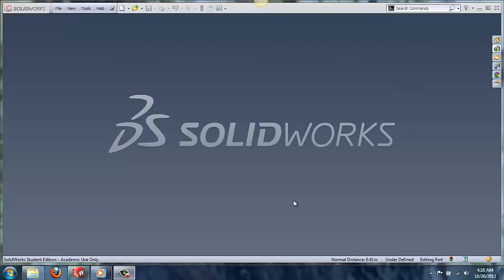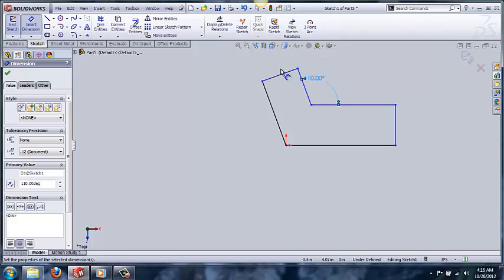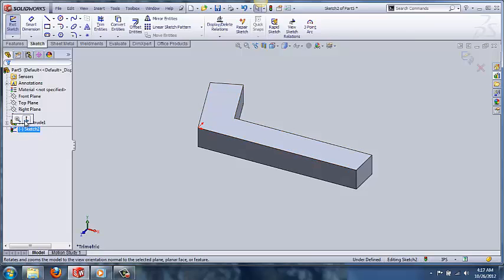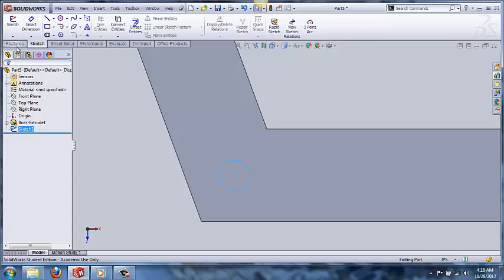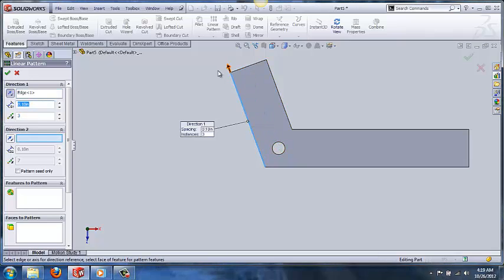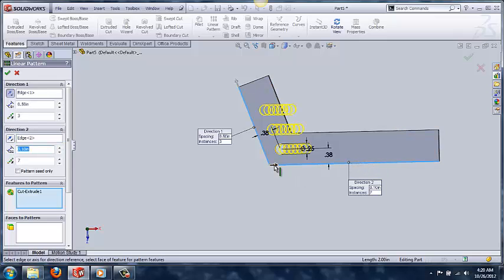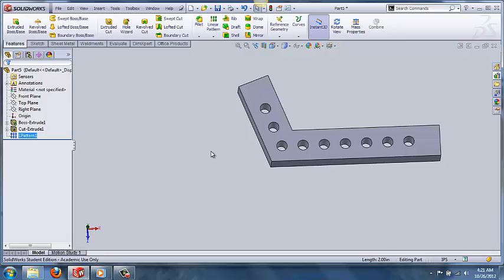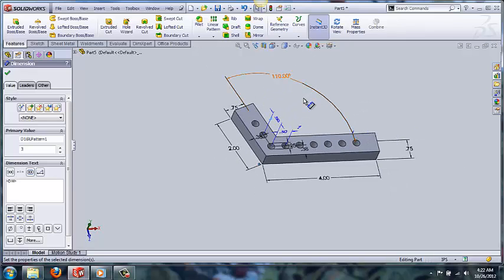Design Equations Part 1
Simple way to use Design Equations in SolidWorks 2012